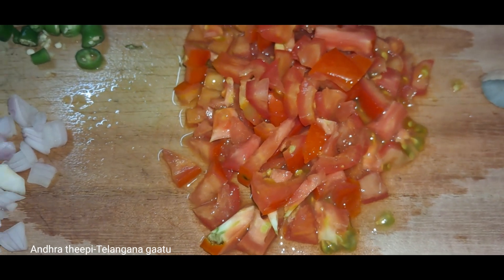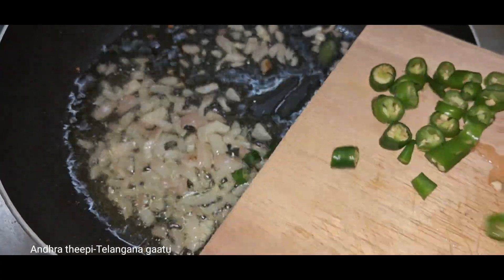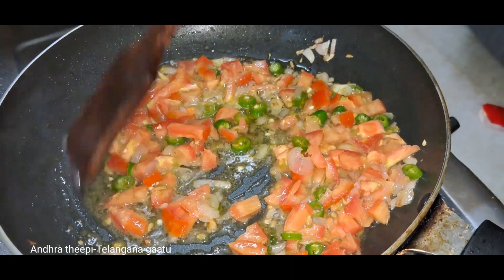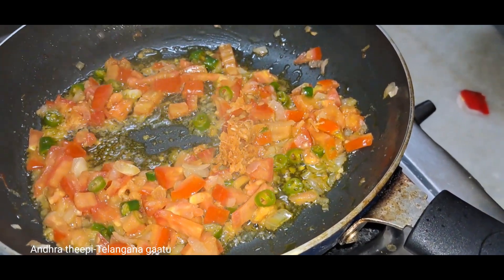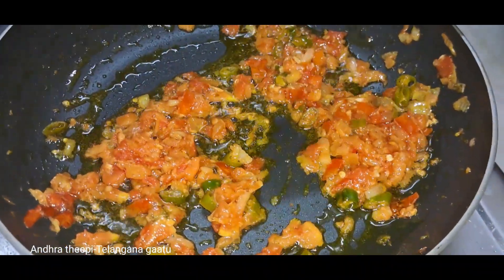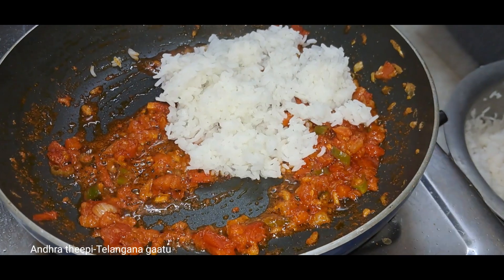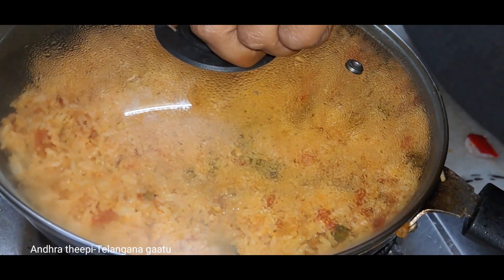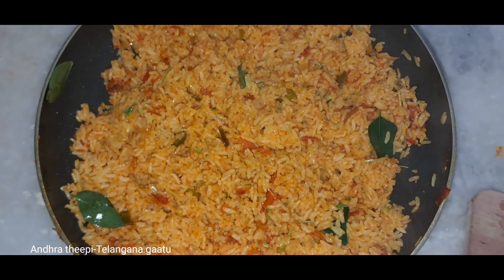ఎంత తిన్నా ఇంకా తినాలి అనిపించే టొమాటో రైస్ || Tomato rice in telugu ||quick and easy tomato rice